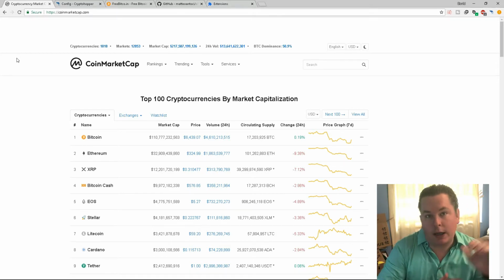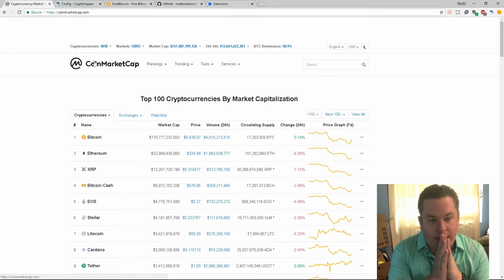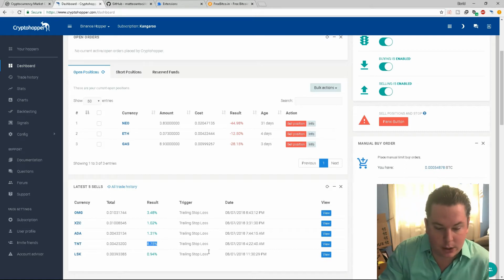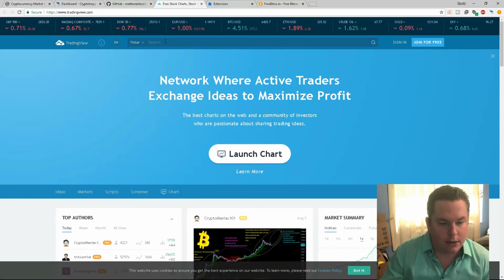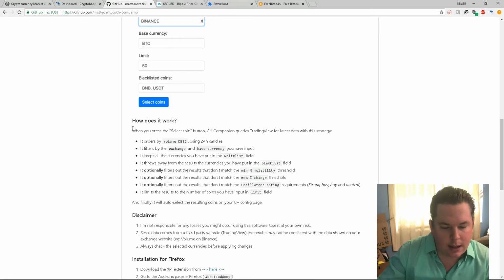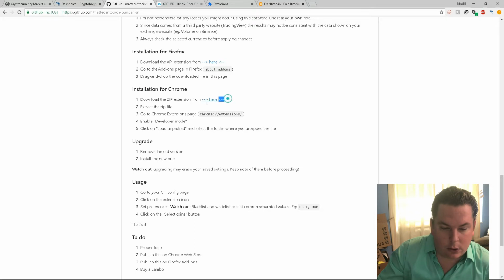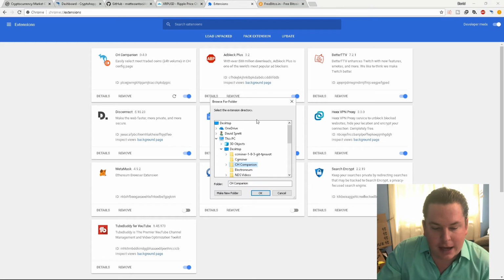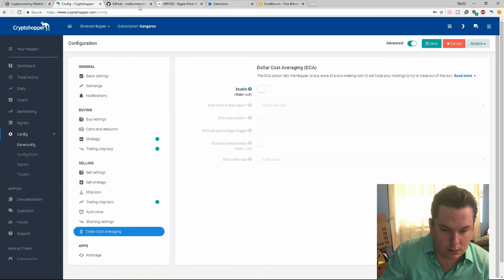Cryptohopper Companion Google Chrome Add on. How to Install